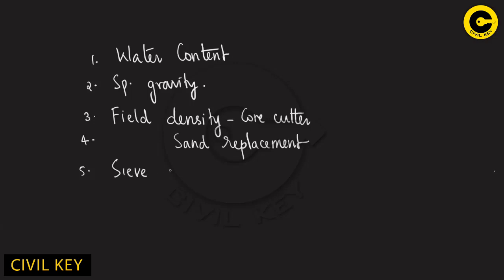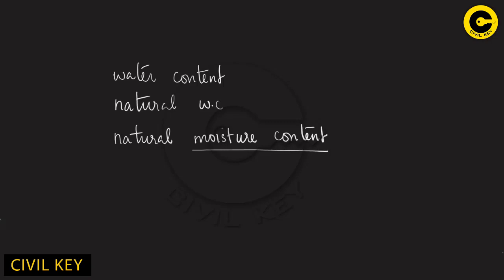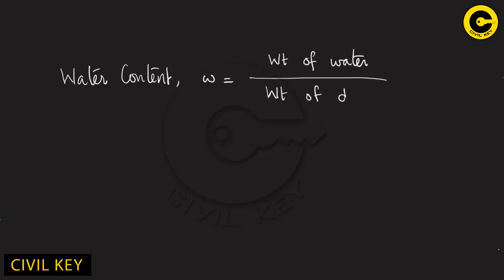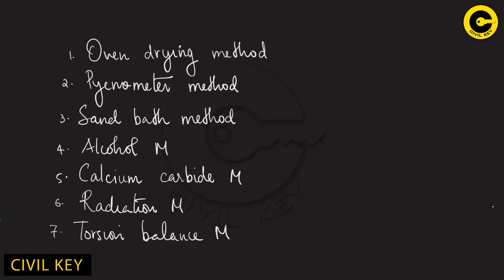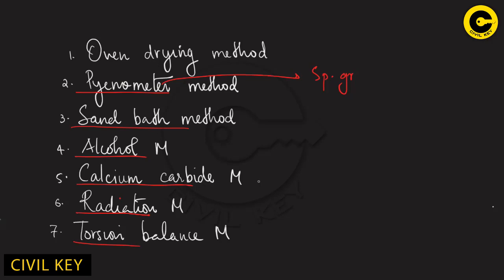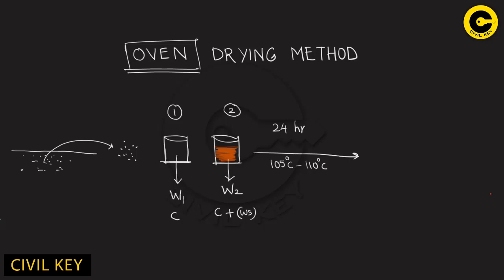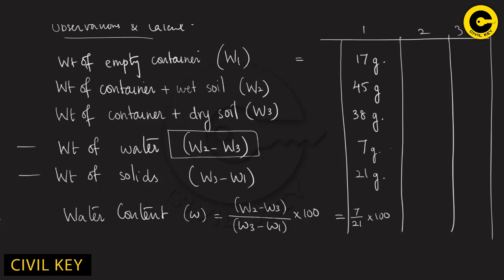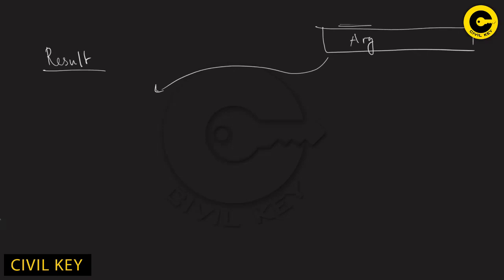WATER CONTENT - OVEN DRYING METHOD | GEOTECHNICAL ENGINEERING LAB | MALAYALAM